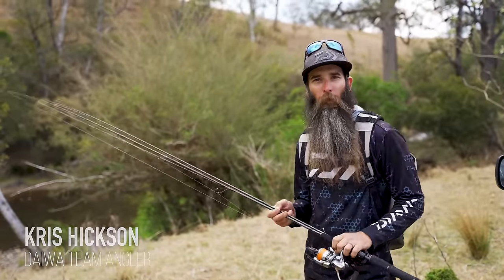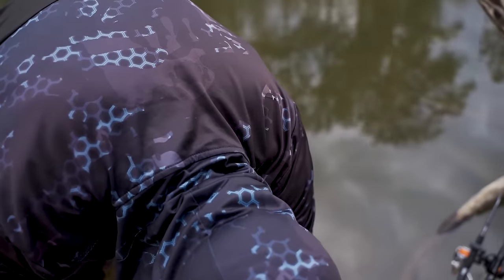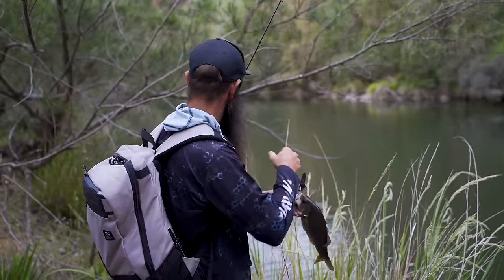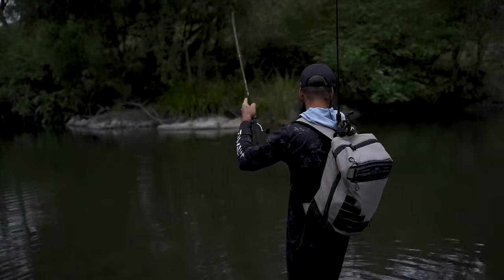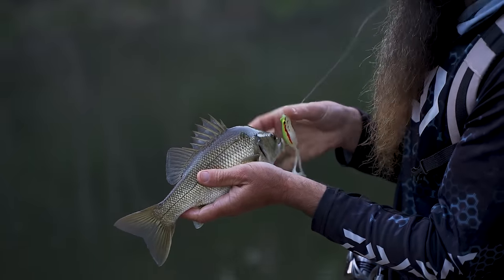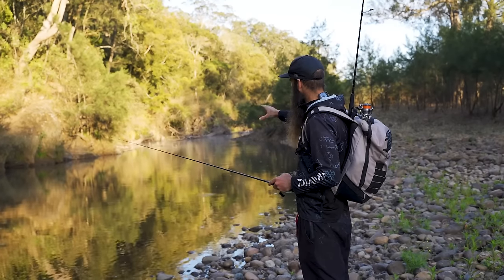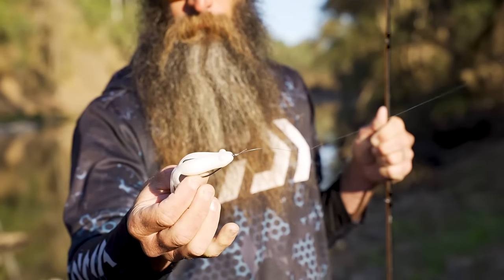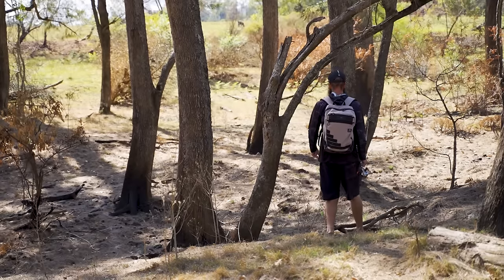Land-based Bass Fishing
Once again we join the wandering wizard Kris Hickson on a land-based mission trekking through one of his favourite bass river systems, chasing Australian Bass with the new TD Black range of rods. Along the way he casts out some of our new products like the Bait Junkie 3' Prawn and Kikker Curly Big on the 23 EXCELER and TATULA 100 reels.